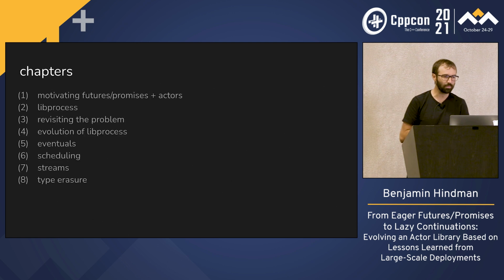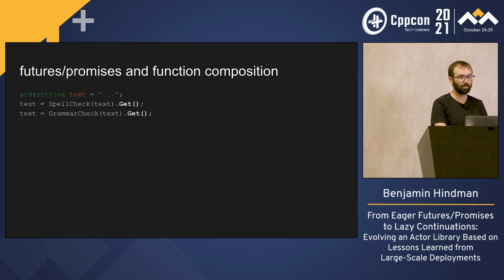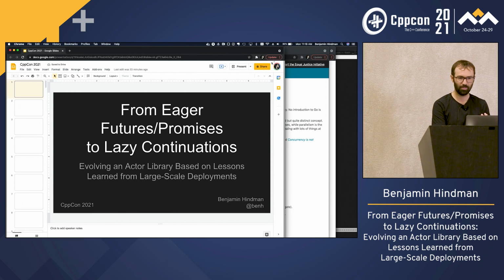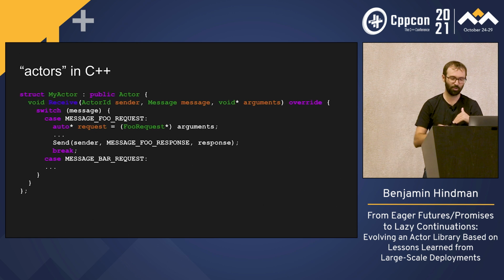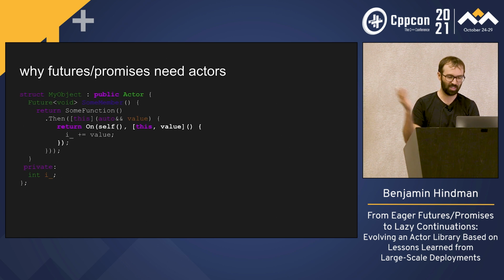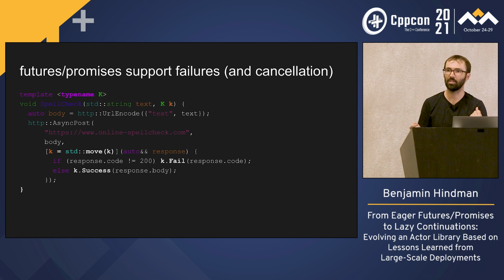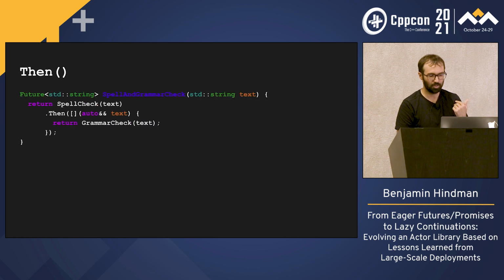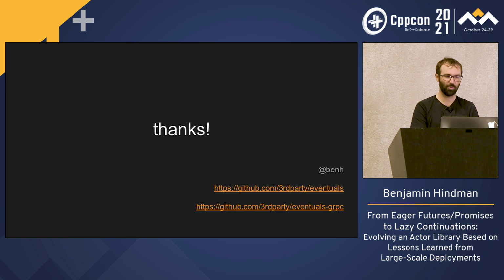Evolving an Actor Library Based on Lessons Learned from Large-Scale Deployments - Benjamin Hindman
To meet the performance demands of a large-scale container orchestrator (Apache Mesos) we built a pre-C++11 library that, in 2009, was the first library we knew of that combined an actor programming model with futures/promises. In the first part of this talk we'll discuss why we chose to use futures/promises to build a large-scale distributed system and why actors are the perfect complementary programming model. The library served us well, helping to scale Mesos to clusters larger than 75,000 physical machines, but not without numerous bouts of optimizations and introductions of new, more efficient, constructs. We'll discuss what we learned along the way, in particular that while the intention and interface of the library was good, the underlying implementation of the library performed tons of unnecessary synchronization and dynamic memory allocation.

Now 10 years later we've rebuilt the library from scratch as part of ongoing research into distributed systems at UC Berkeley. We'll discuss how the new library focuses on *continuations* rather than futures/promises while providing the same simplicity as before when composing code. We'll walk through how programmers can use low-level constructs of the library to explicitly compose continuations together, or how they can use higher-level constructs that they can compose without using continuations at all.

The library is coroutine friendly and has some overlap with 'A Unified Executors Proposal for C++' (P0443R13), in particular that both approaches are lazy vs the eager approach of futures/promises. However, our library has a particular focus on supporting actors. This has some important design implications with respect to scheduling and memory allocation that we'll discuss in depth during this presentation, highlighting some of the differences with outstanding proposals.

Benjamin Hindman

Benjamin Hindman is one of the creators of Apache Mesos. He began working on the project as a PhD student at UC Berkeley, and it followed him to Twitter where he is currently employed. Mesos now runs on thousands of machines at Twitter, Airbnb, etc. -- even when Ben is away skiing in Tahoe or surfing in Santa Cruz. An academic at heart, Ben's research in the areas of programming languages and distributed systems has been published in leading academic conferences. Ben has spoken about his research, Mesos, and his libprocess and stout libraries at numerous conferences and companies. He most recently spoke at FutureStack in SF and the Hadoop Summit Asia in Beijing.